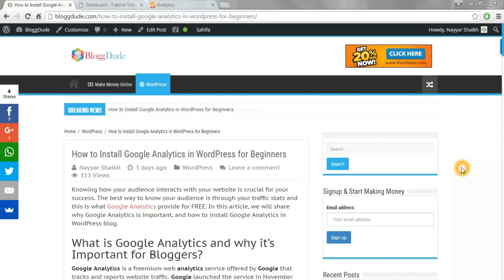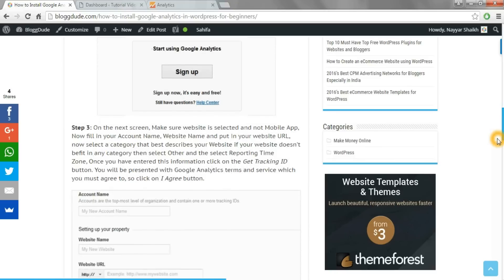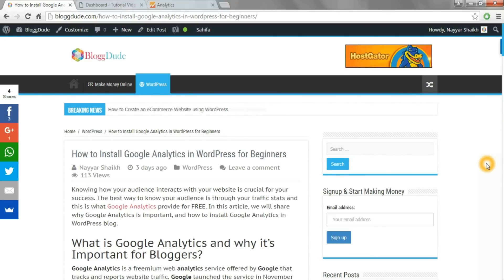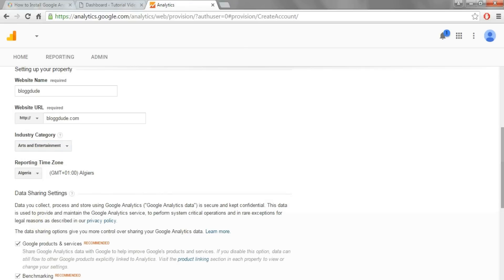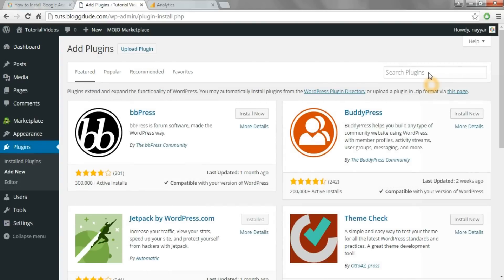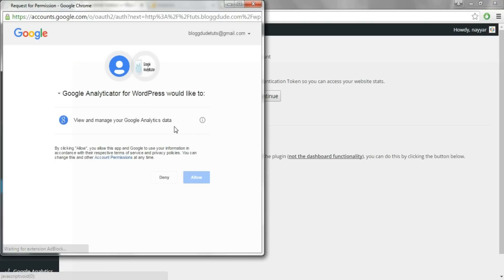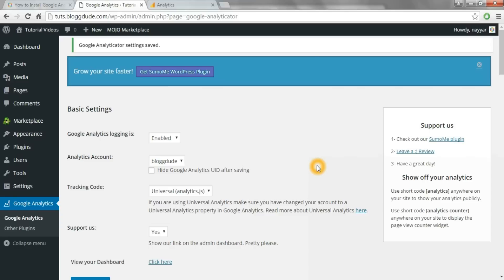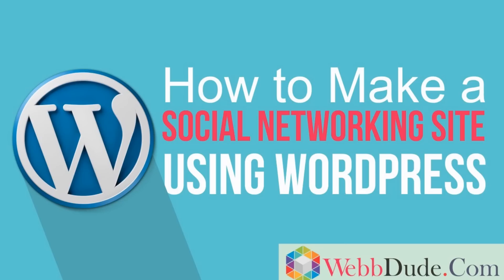How to Install Google Analytics on Wordpress 2016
In this Video i'll show you How to Install Google Analytics on Wordpress using a WordPress Plugin Google Analyticaor, step-by-step.